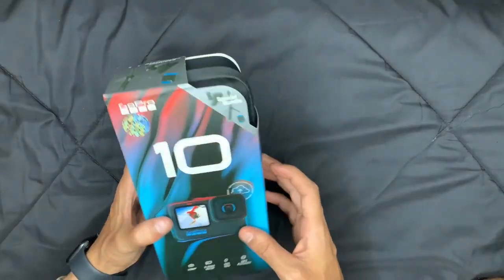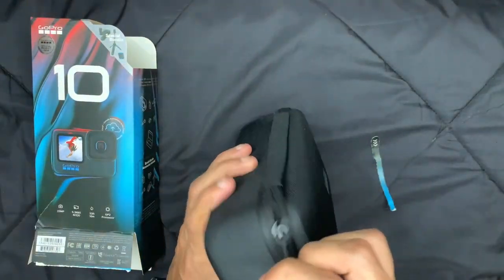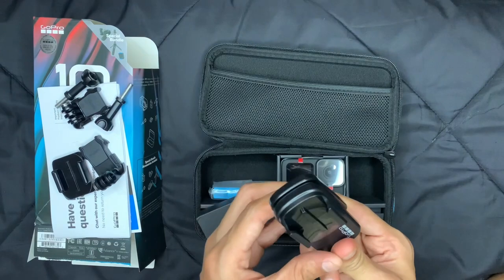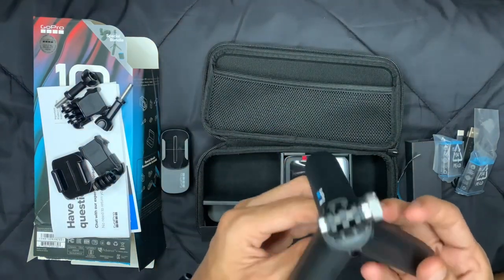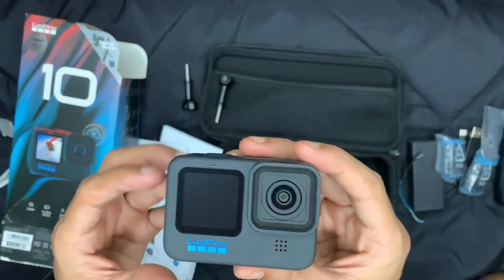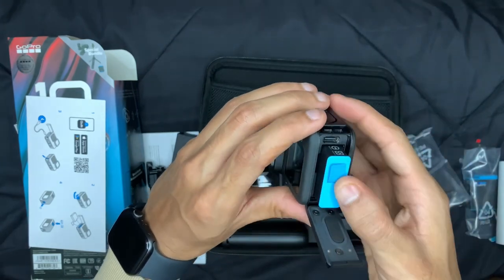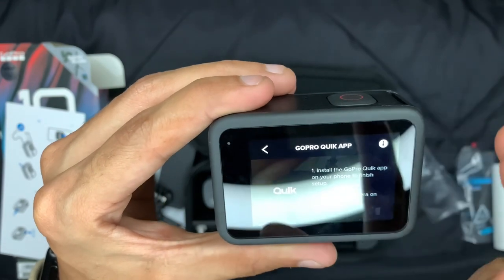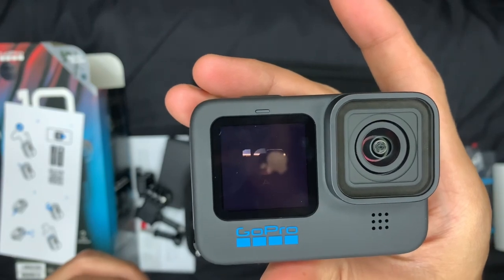GoPro10 Special Bundle unboxing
GoPro 10 Special Bundle Unboxing video 2022.